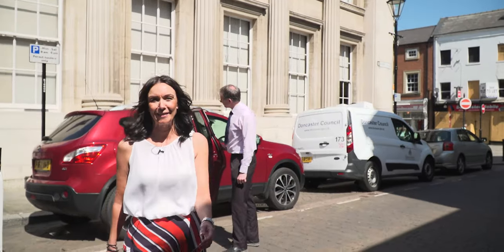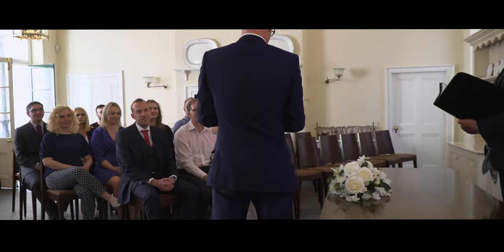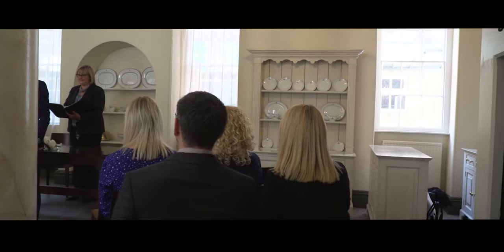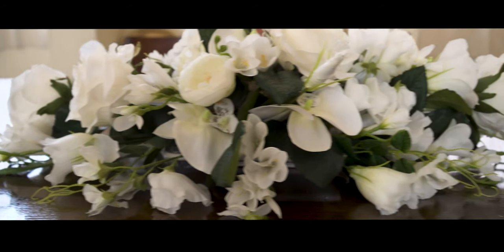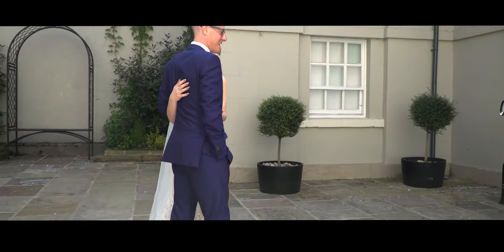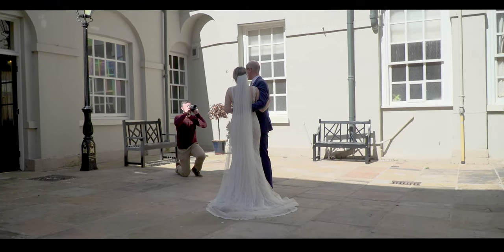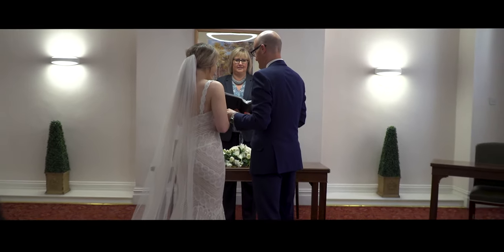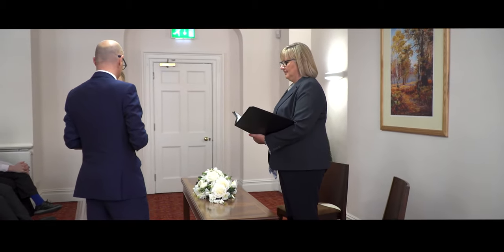Weddings at Priory Place Doncaster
Thinking of getting married in Doncaster? Why not have your special day at the wonderful Priory Place venue, part of the Historic Mansion House (one of only three in the country) here in Doncaster. Situated in the Town Centre, our beautiful Priory Place venue is just the setting to make your day that bit more unique.